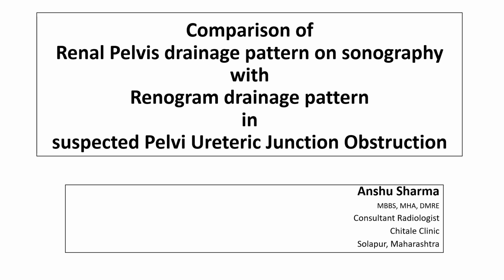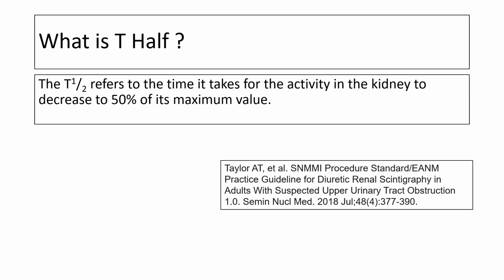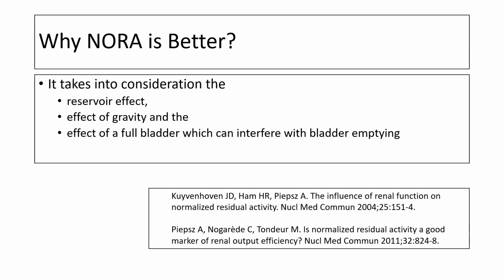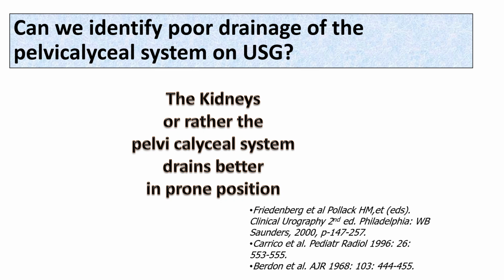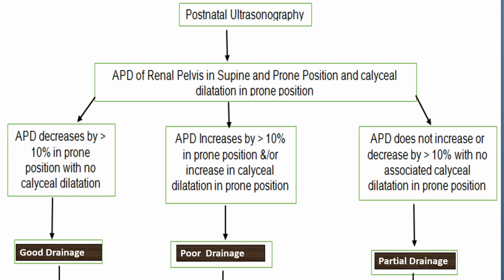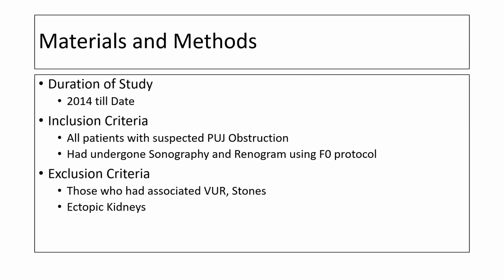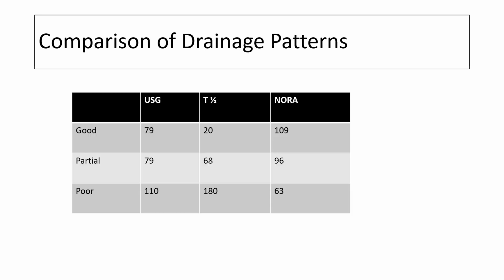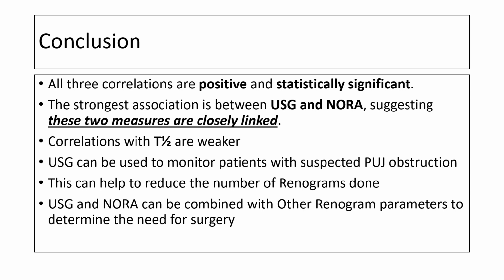Anshu Sharma | Comparison of Renal Drainage pattern in USG vs Renogram in PUJ obstruction